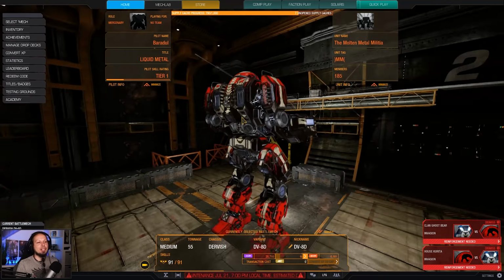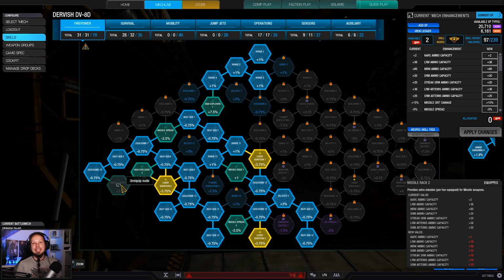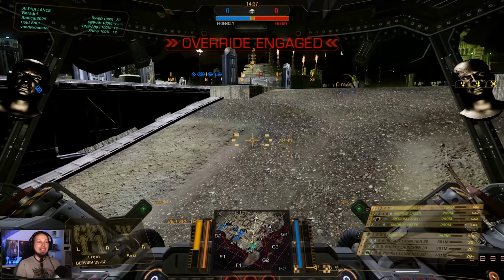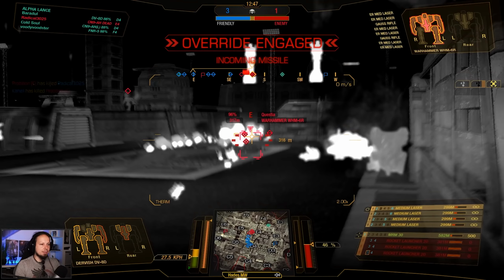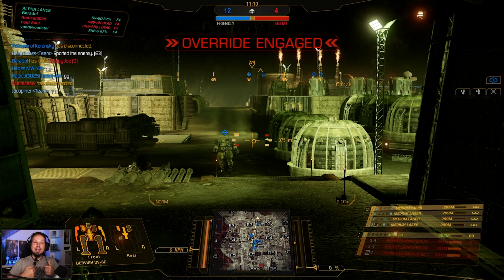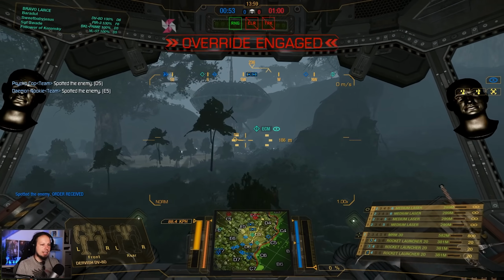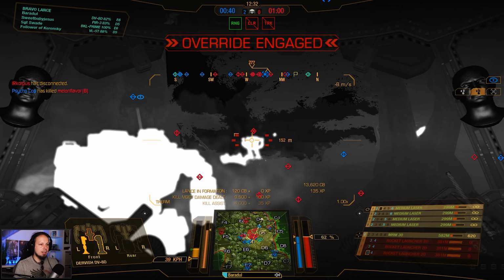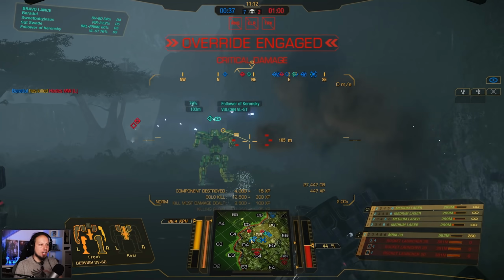The Rocket Hybrid Dervish - Mechwarrior Online The Daily Dose #1187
Timestamps
0:00 Build Description
02:29 The Mining Collective
06:42 Viridian Bog

Loadout:
3x Rocket Launcher
1x MRM30
1x MRM30
2x Jump Jets
Engine: XL280